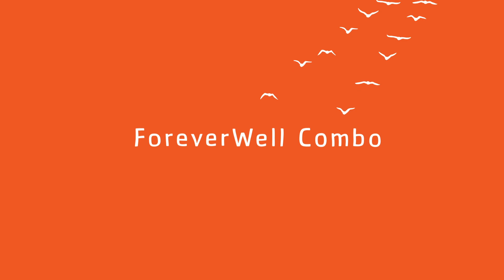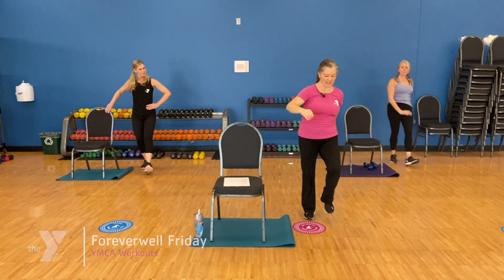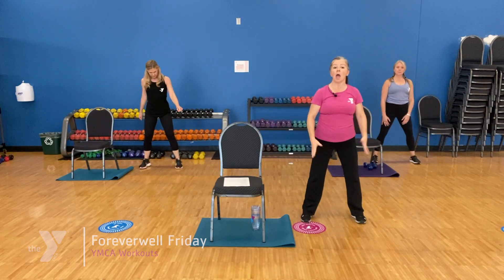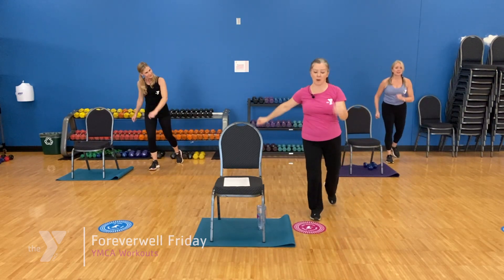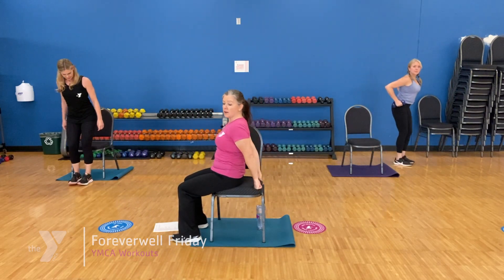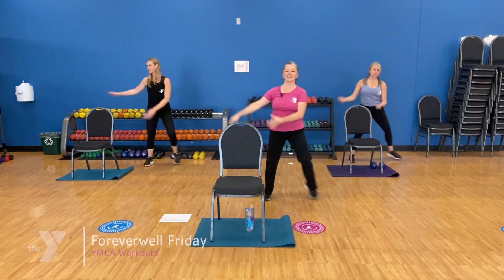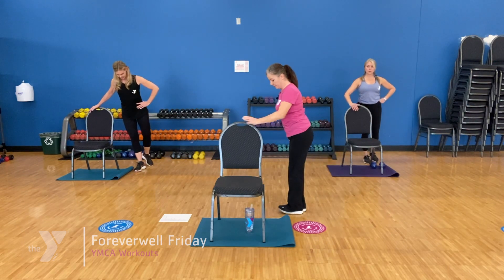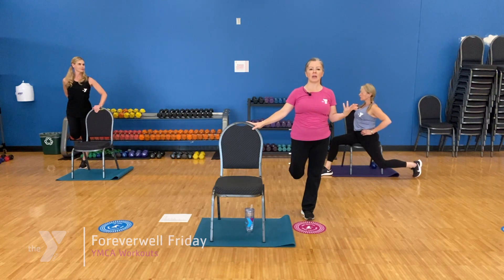Senior Fitness 20-Minute Workout from Home!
Exercise from home after Thanksgiving with this low-impact 20-minute strength and cardio workout with Amy from the YMCA of the North!

Let's get that heart rate going! We'll start with a warm-up and move into some low-impact movements.

Roll your shoulders back, check-in with your body, and relax as we get our bodies moving after eating some Turkey and sharing time with friends and family, whether in-person or online.

Watch our trainers to modify any movements.